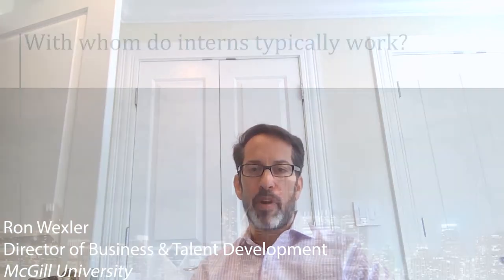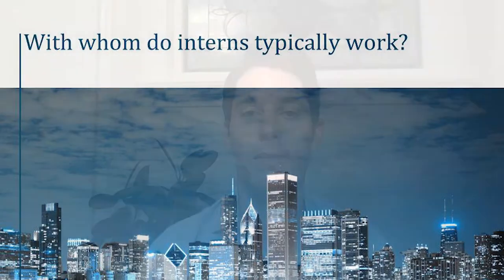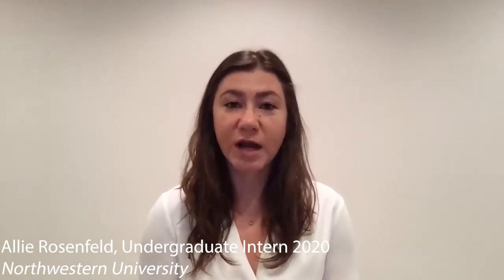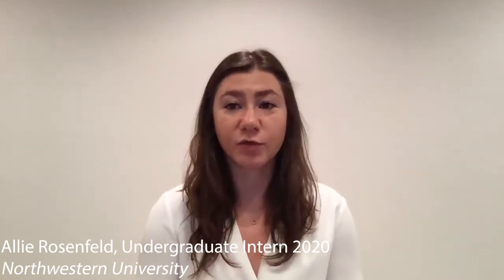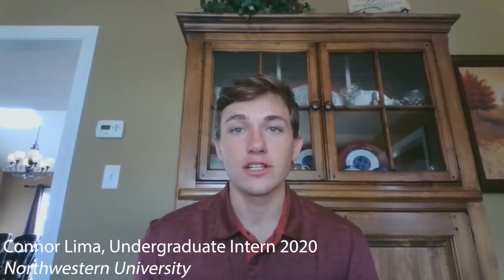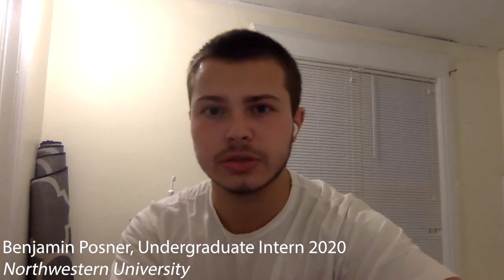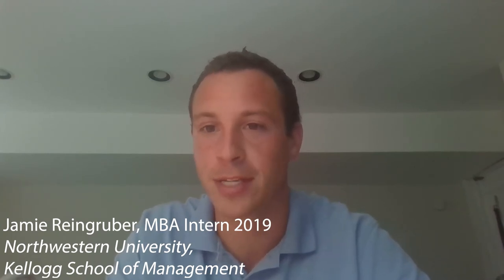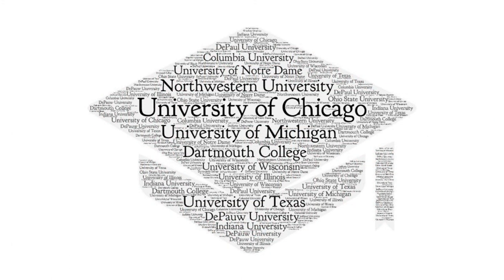NextGen Growth Partners: The Internship Program